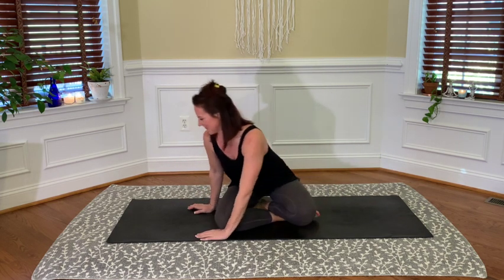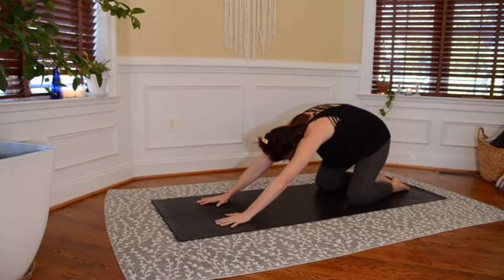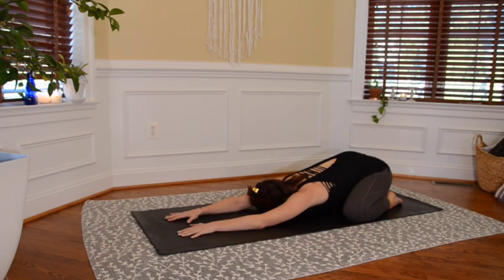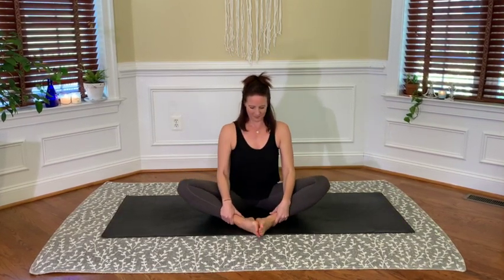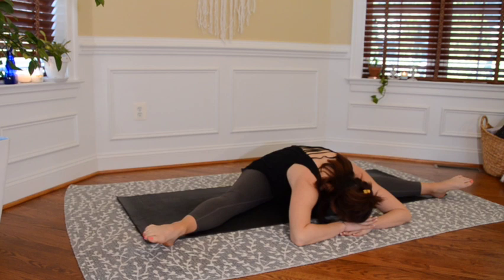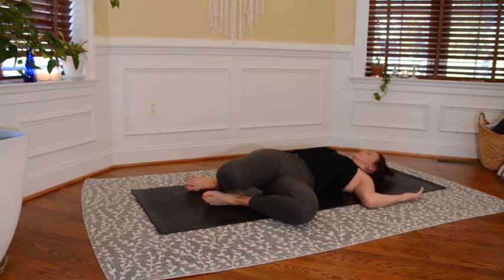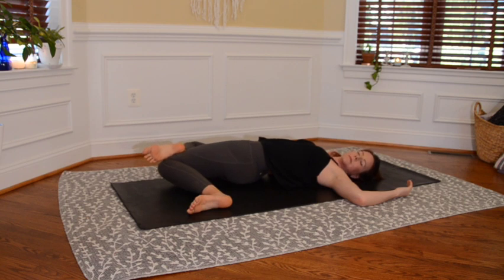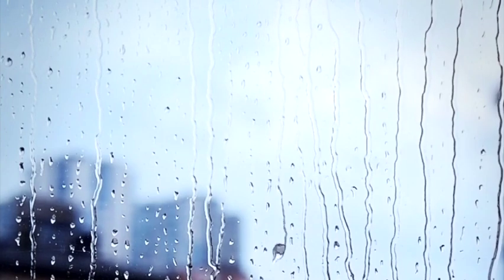10 minute yoga stretch before bed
Sleep plays an important role in your both physically and mentally.  This practice will help to ensure quality sleep.  As you stretch and breath deeply you will begin to calm the nervous system and slow your heart rate.  Set up a peaceful place and stretch and breath deeply with me.  You can even practice in bed and at the ned drift off to sleep.  I am thankful you are here.

"slow motion"
Intro video art:
Roman Odinstov from Pexels

You should always consult your physician or other healthcare provider before changing your diet or starting an exercise program.  Understand that there is a risk of injury associated with participating in any form of exercise.